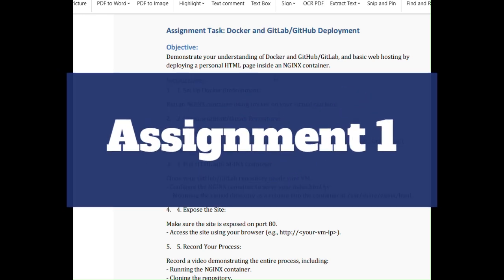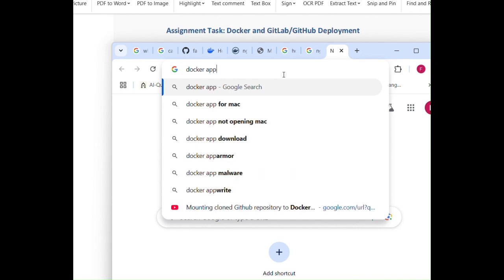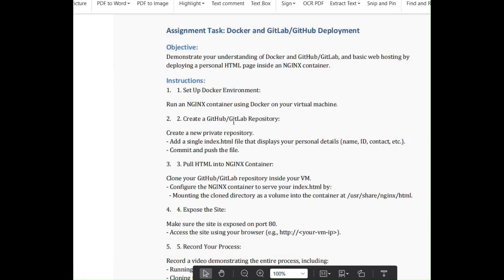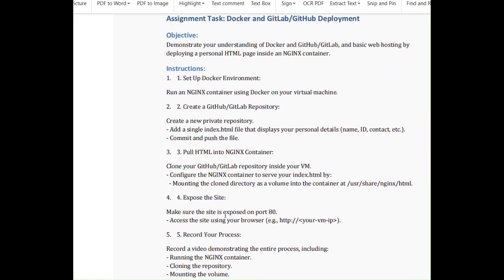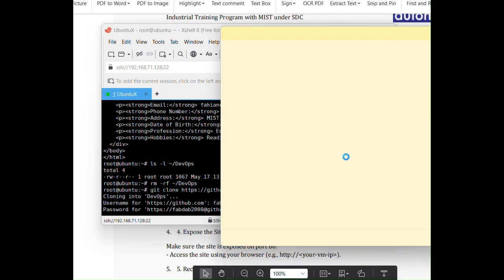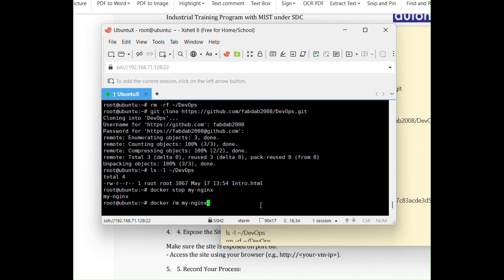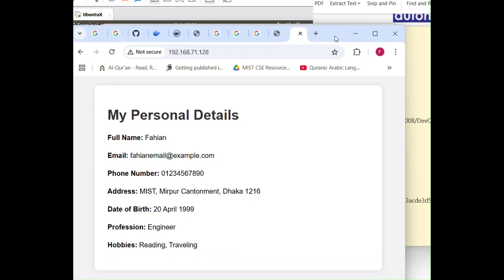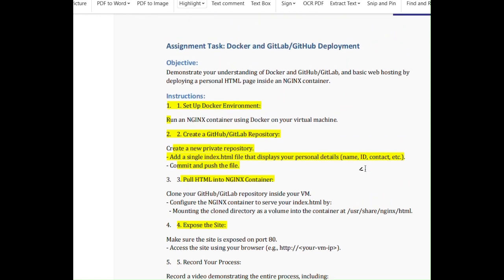Docker + NGINX + GitHub Simple Web Hosting from Scratch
Learn how to deploy a personal HTML webpage using Docker, NGINX, and GitHub. This step-by-step tutorial demonstrates essential DevOps practices like containerization, version control, and basic web hosting—all inside a virtual machine.

What You'll Learn:
How to set up and run an NGINX container with Docker
Creating and pushing an index.html file to a private GitHub/GitLab repo
Mounting HTML content into a running container
Exposing a Docker container on port 80 to serve web content
Accessing your hosted site via your VM's IP address

🔧 Tools Used:
Docker
NGINX
GitHub (or GitLab)
Virtual Machine (Linux)